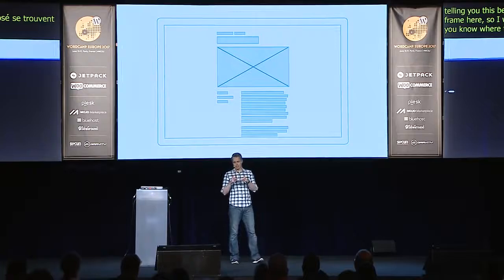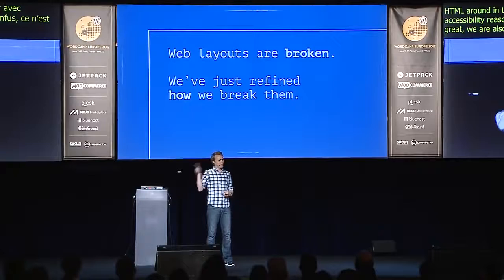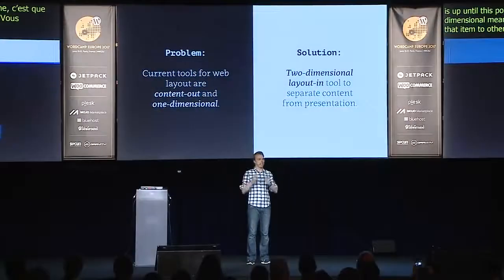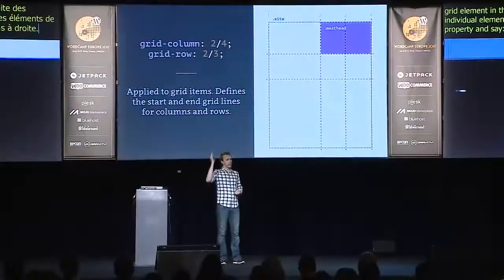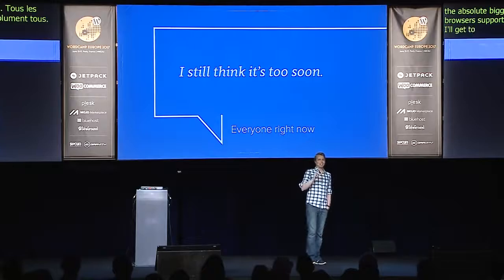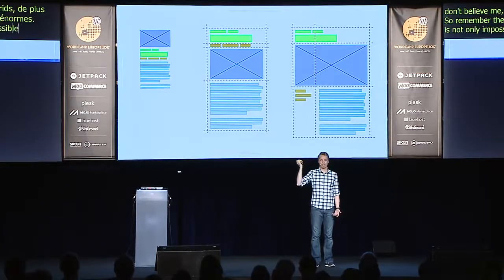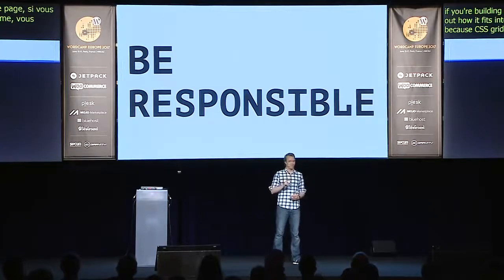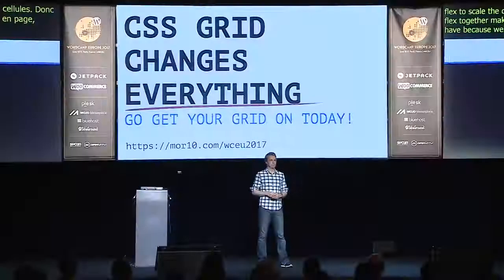The Concept of CSS Grid & why it's amazing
CSS Grid is now live in all major browsers, and with it everything we know about web layouts changes! Imagine drawing a grid in the browser and placing content in one or any number of cells without having to change the HTML or source order. And imagine changing that grid on the fly using media queries or JavaScript while keeping the HTML markup clean and accessible. That’s what CSS Grid does, and that’s why you should be using it today.
The CSS Grid Layout Module introduces a native CSS grid system, provided at the viewport level, that achieves what CSS frameworks and popular grid systems could only dream about: Responsive, flexible, pure CSS grid layouts, independent of document source order, that allow us to treat the browser as a true design and layout surface.
In this talk you’ll get an intro to CSS Grid and learn how it changes pretty much everything when it comes to layouts on the web. Through examples, code snippets, and practical demos you’ll learn how to use CSS Grid in a theme for modern responsive layouts, and you’ll also learn how to handle older browsers without Grid support in a clean and straight-forward way.
CSS Grid is here, and you can start using it today. This talk shows you how to do it right.